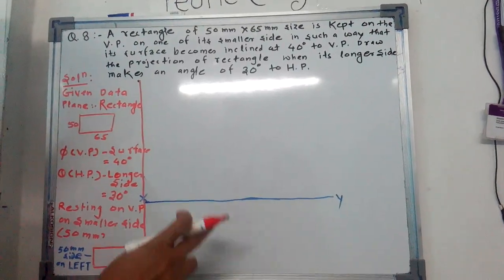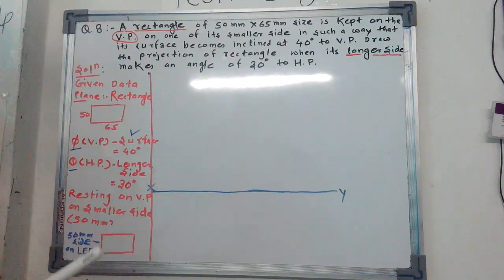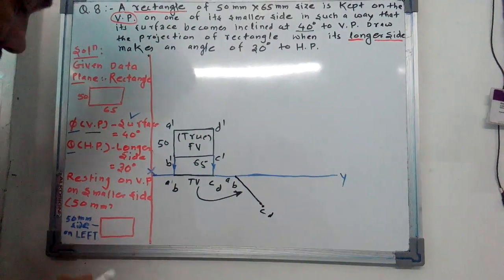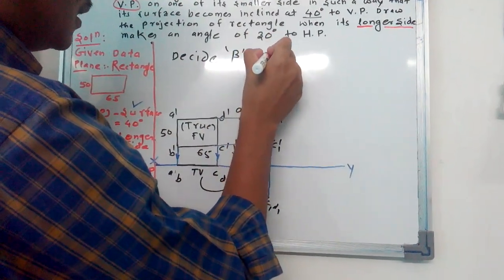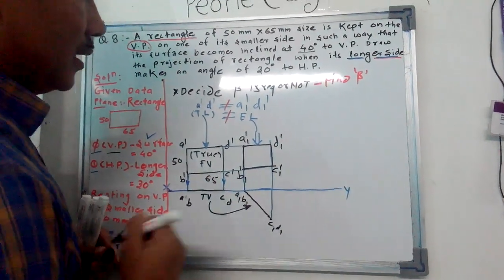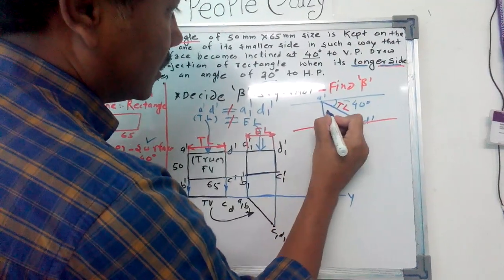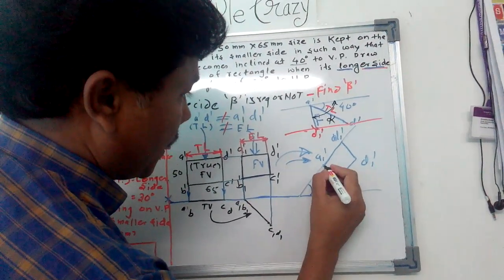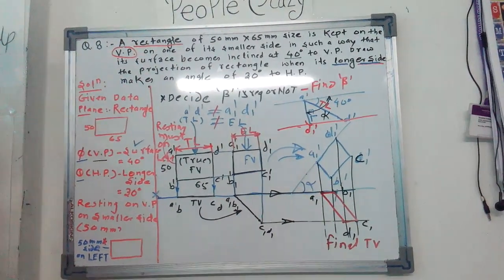Proj. of plane #3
Shrihari Bondar